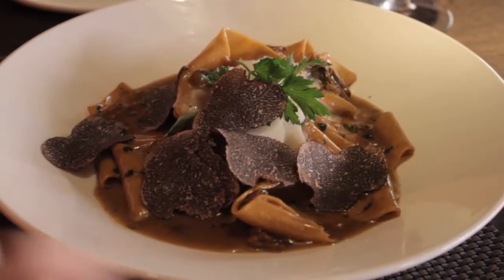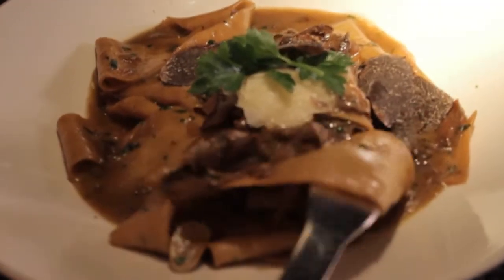Truffle Festival 2011 - Locanda Restaurant, Rydges Lakeside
The Locanda Restaurant at Rydges Lakeside is a 2011 Truffle Festival Partner. for details of their special degustation dinner.